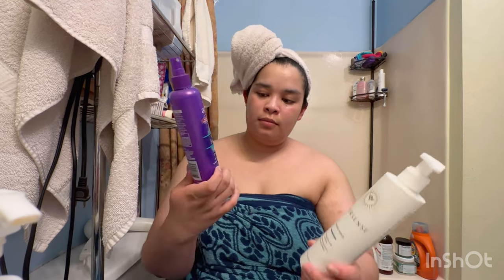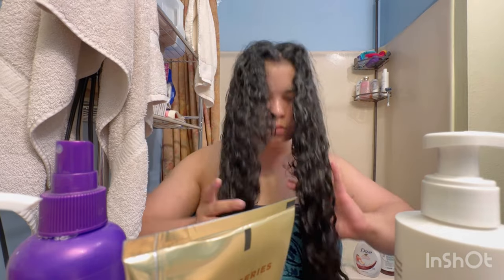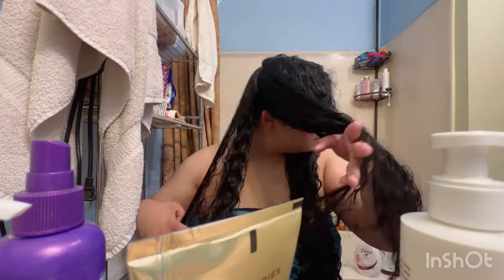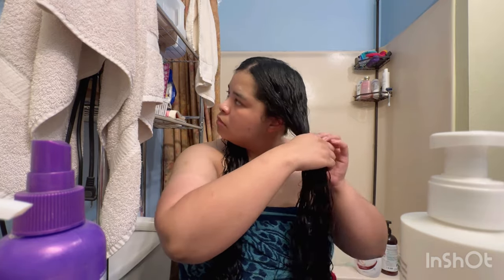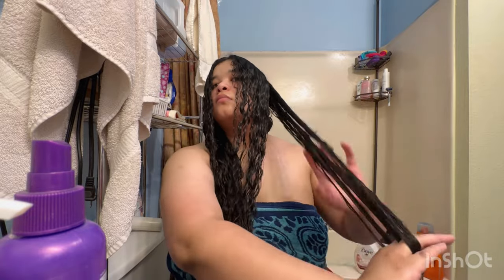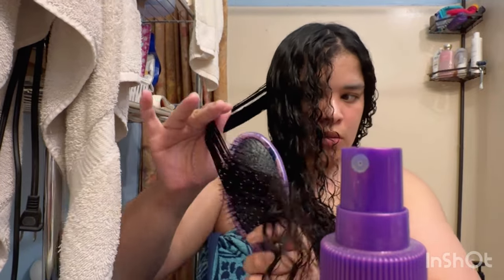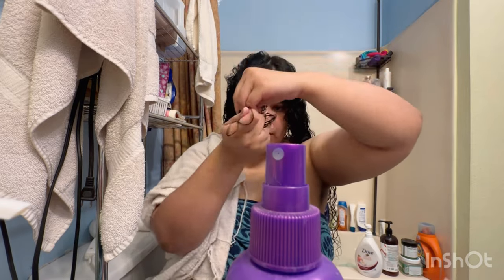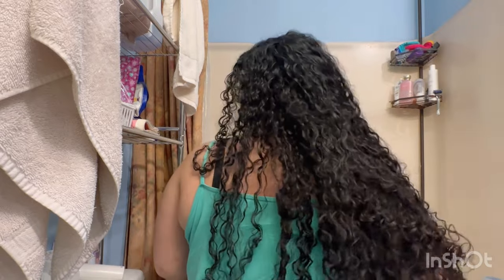Hairspray vs Gel Comparison | Curly Cami Channel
I want to test their hold. I have used both separately when needed but can they do great on their own. Yes? One of them is curly girl friendly while other isn’t. It was a cute experiment. 😊

Embrace joy

Second channel

Software: InShot

Musician: Rook1e